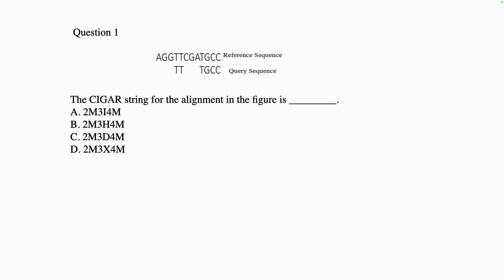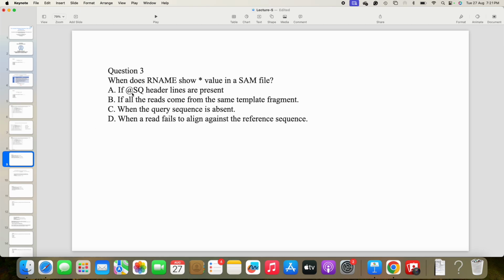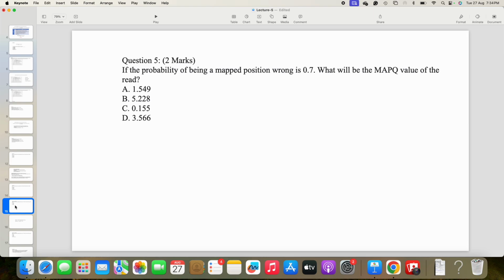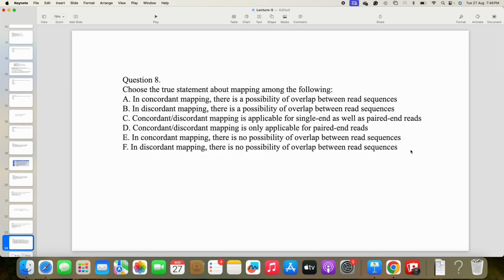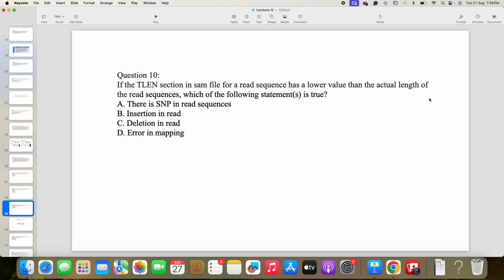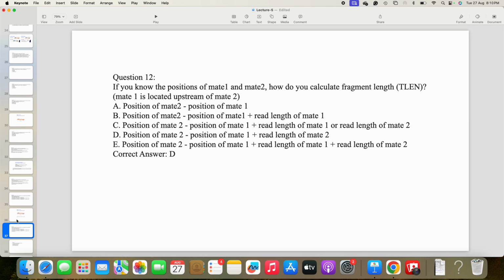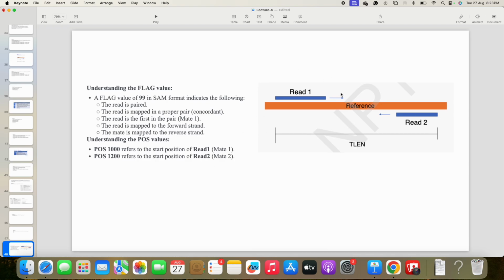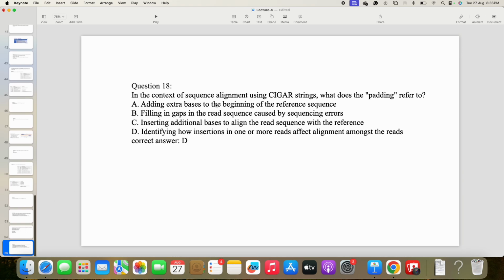Lecture 5-Next Generation Sequencing Technologies: Data Analysis and Application